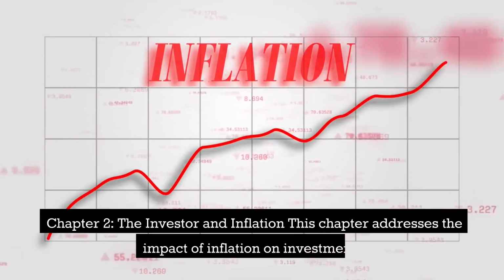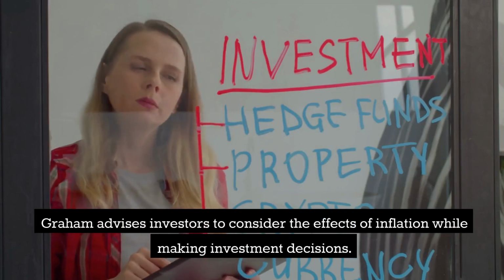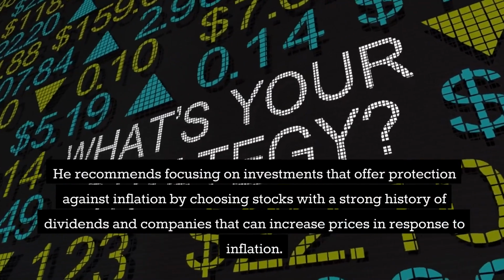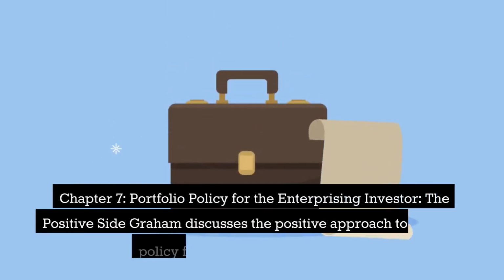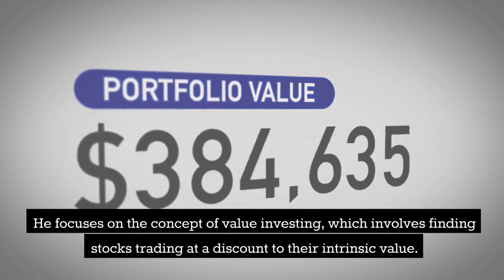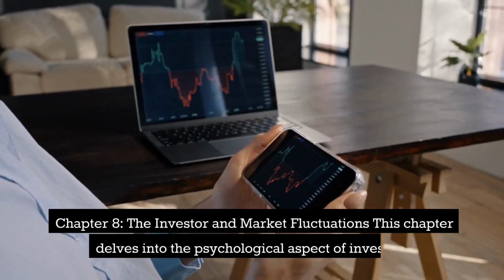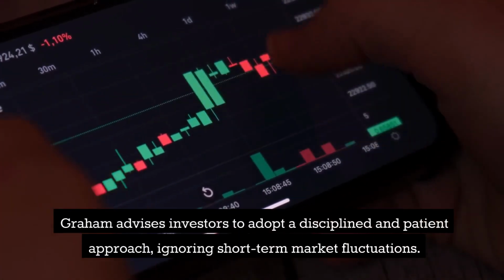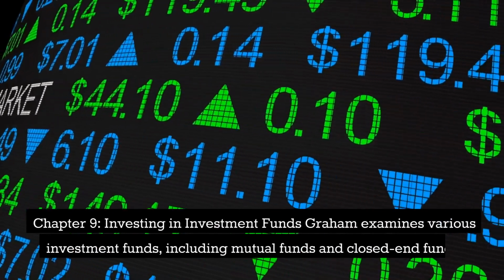The Intelligent Investor by Benjamin Graham - Quick Summary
The Intelligent Investor is a highly regarded investment book written by Benjamin Graham, often considered the father of value investing. First published in 1949, it has remained a timeless classic and a cornerstone of investment literature. The book provides invaluable insights and practical advice on how to approach investing intelligently and with a long-term perspective.

Graham emphasizes the importance of thorough analysis, risk management, and the concept of "margin of safety" in making investment decisions. He encourages investors to adopt a disciplined and patient approach, focusing on the intrinsic value of a company rather than short-term market fluctuations. The book also delves into the psychology of investing, highlighting the need to overcome emotional biases and make rational decisions.

it offers valuable lessons and strategies for both novice and experienced investors alike. Graham's timeless principles continue to be widely followed and have influenced many successful investors over the years, including Warren Buffett, who regarded Graham as his mentor. It remains an essential read for those seeking to develop a solid foundation in investment principles and navigate the ever-changing world of finance with prudence and intelligence.